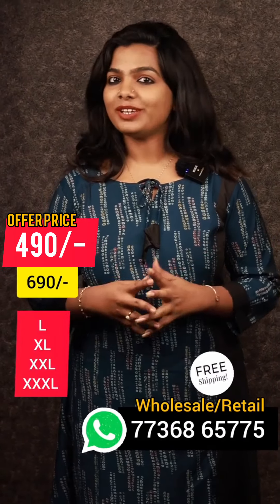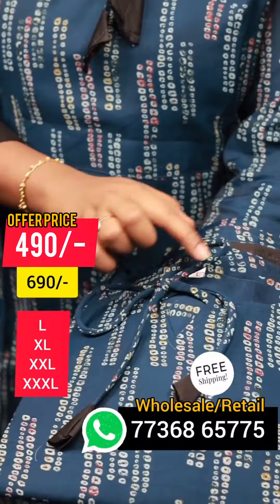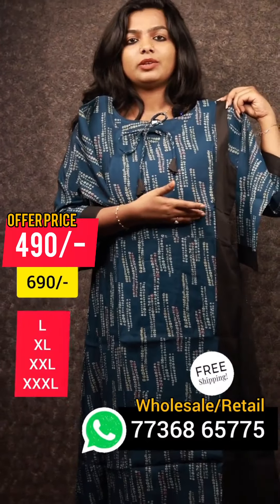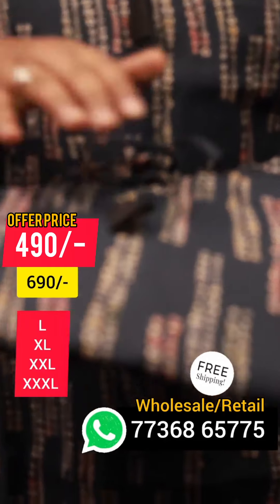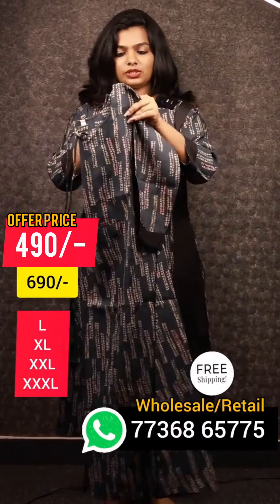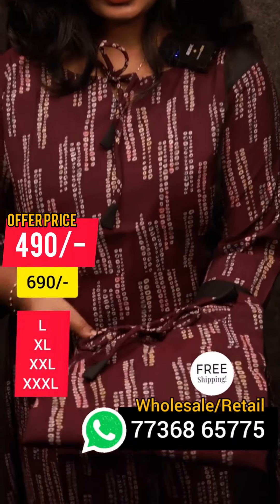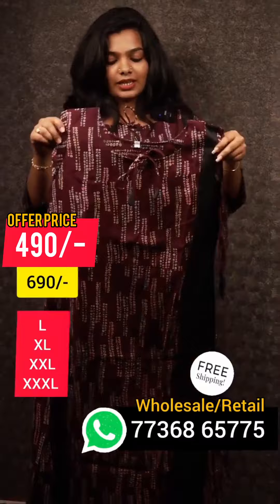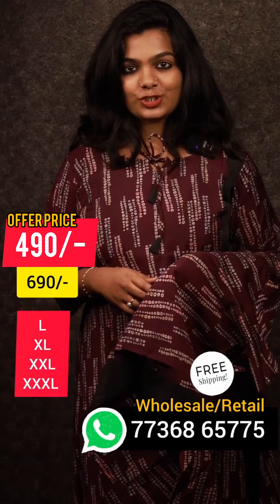490/-😳 രൂപയ്ക്കോ അതും ഫ്രീ ഷിപ്പിങ്ങിലോ @THELASHONLINE